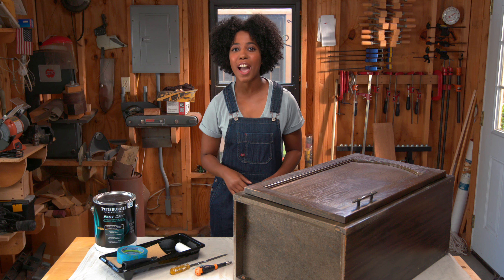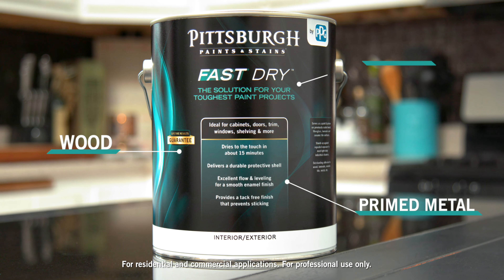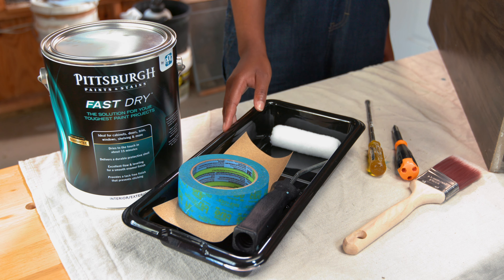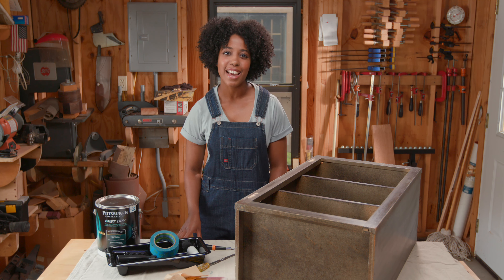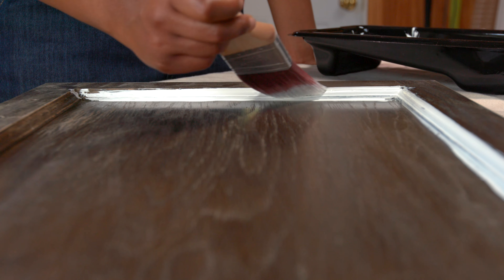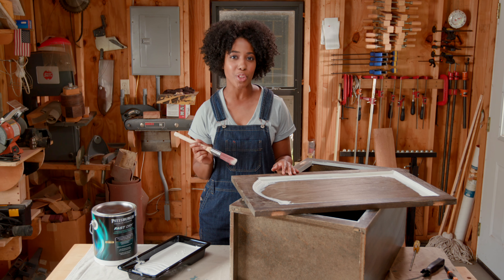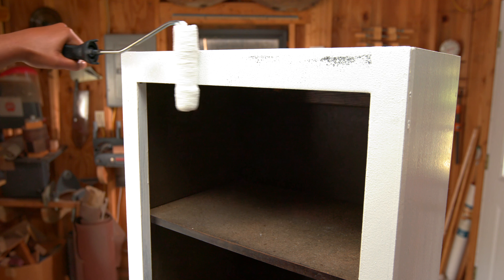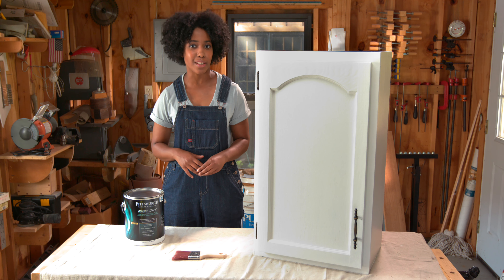How To Paint Kitchen Cabinets With FastDry Paint - Pittsburgh Paints & Stains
Pittsburgh Paints & Stains’ FastDry® paint bonds to the most difficult surfaces, including wood, ceramic tile, fiberglass and laminate, making it the ideal choice for both indoor and outdoor projects.